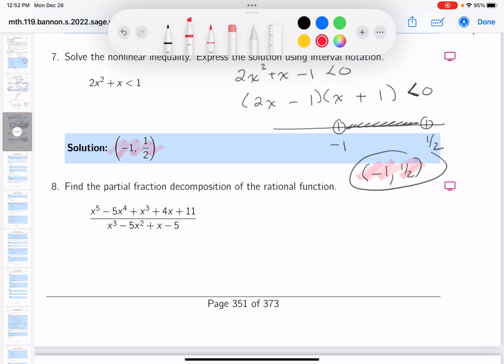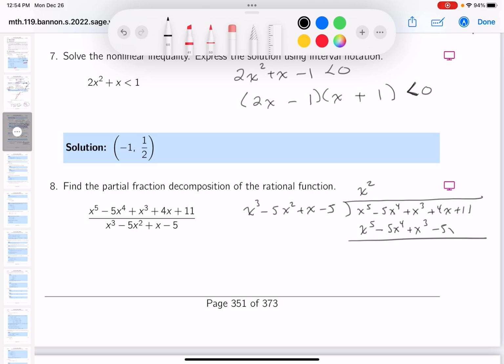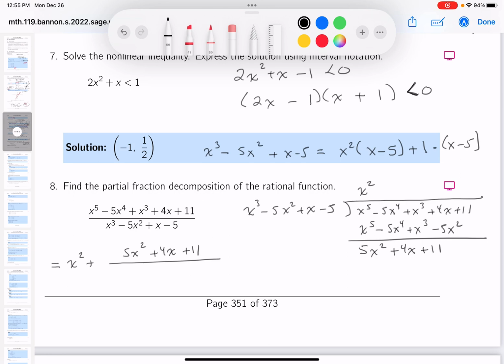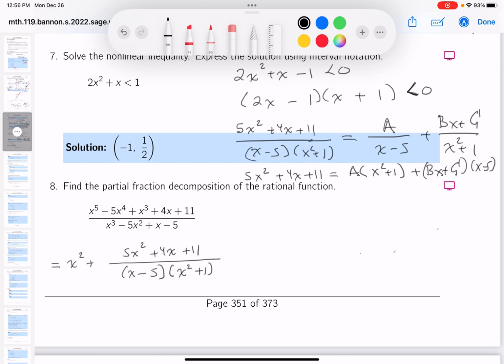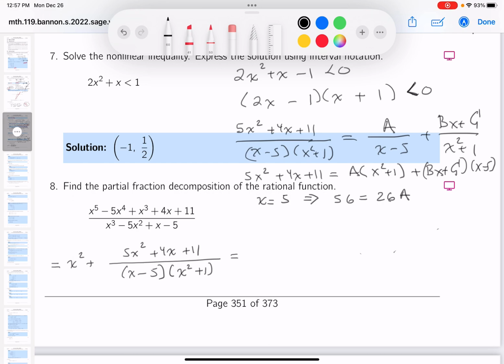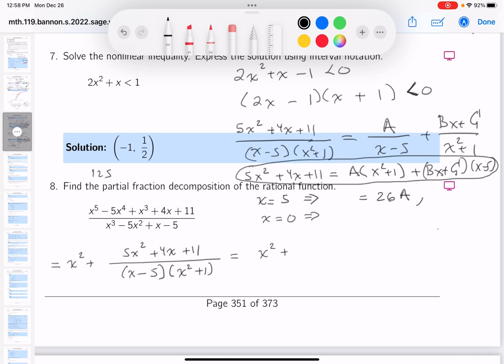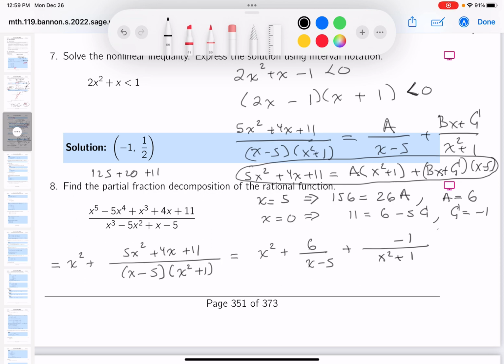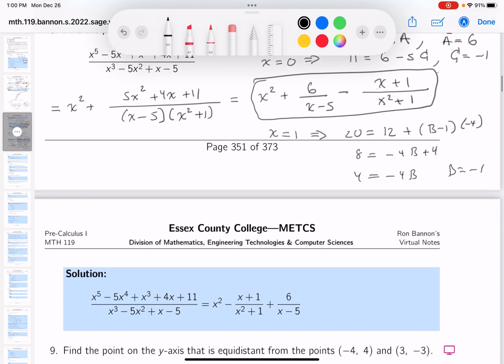mth 119 15 01 08